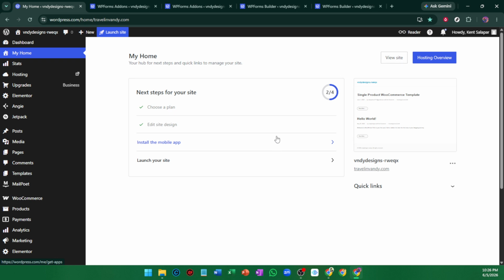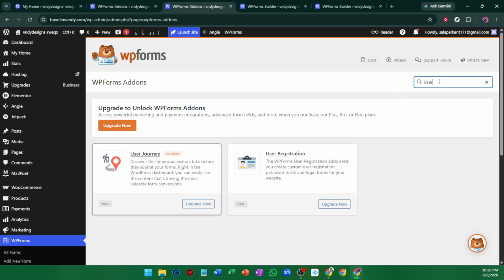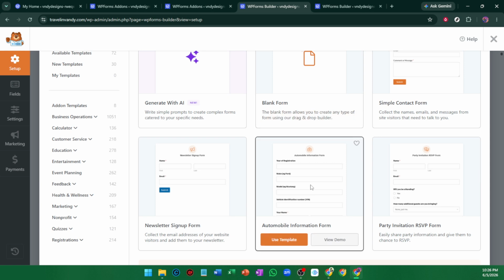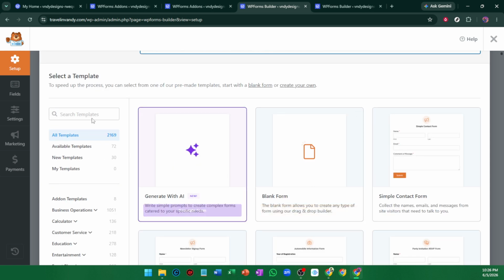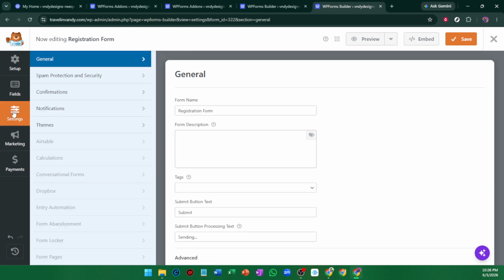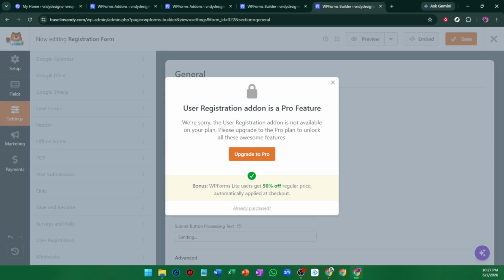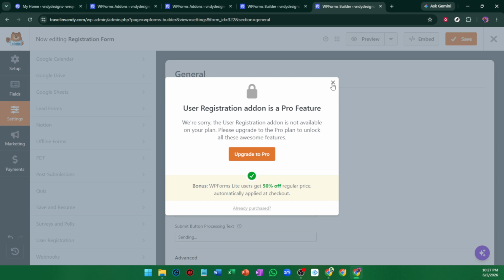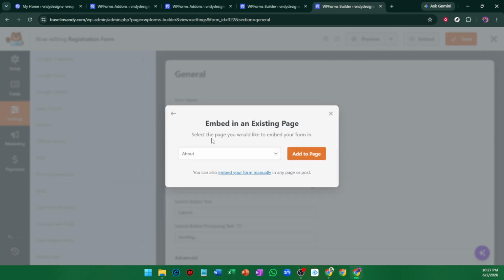How to Create Registration Forms in WPForms [2026 Guide]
In today's video we cover: WPForms, WPForms registration form, create registration forms, how to create registration forms, WPForms tutorial, WordPress registration form, user registration WordPress, registration form tutorial, WPForms user registration addon, WordPress forms, WPForms 2026 guide, WordPress tutorial 2026, online registration form, event registration form, signup form WordPress, create signup forms, form builder WordPress, WPForms beginner tutorial, WP Forms, Wpforms, WPForm, wpform tutorial, WordPress user signup, custom registration form, website registration form, registration plugin WordPress, user registration tutorial, WPForms setup guide